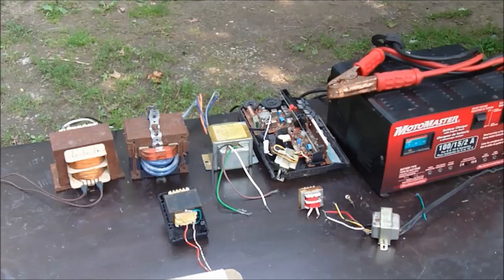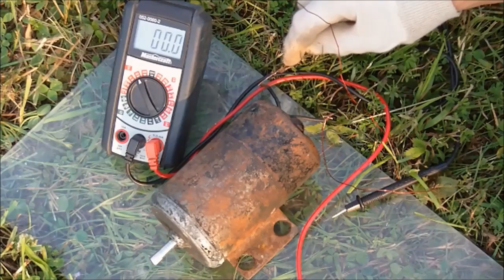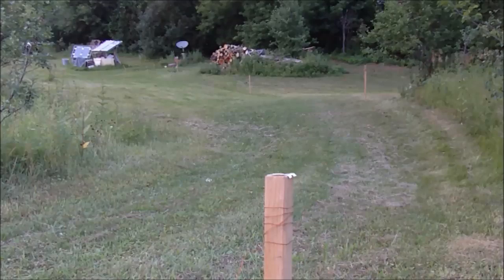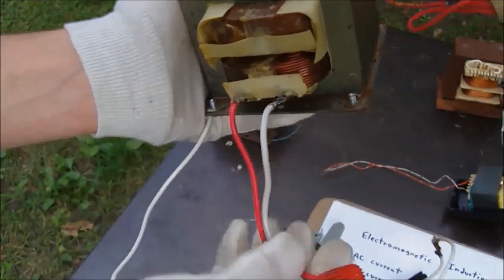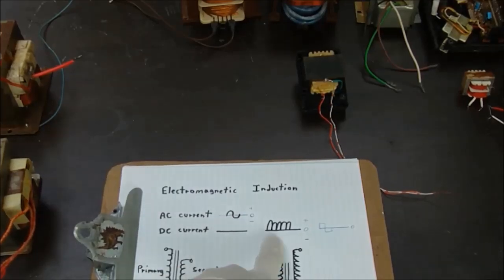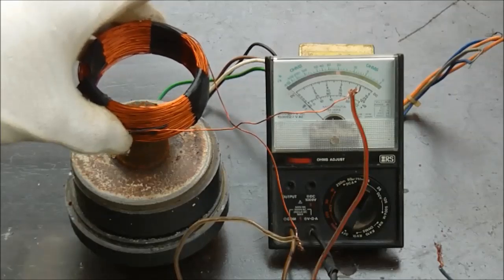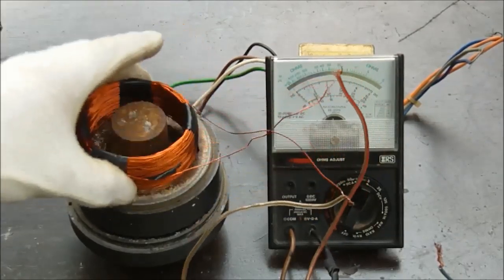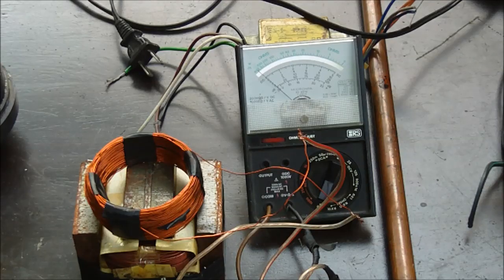Transformer Demo (hands-on experiments, induction, Lenz, power transmission)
Do Not Try this at Home.  This video is a working demonstration on transformers with real transformers and a small hydro transmission lines set up for a hands on experiments. I do not go into full detail how transformers exactly work, there are lots of videos on Youtube that can explain it better I like to do working demos mostly. I talk a little about why we use transformers and how they operate. There are a a few hands-on demonstrations later on in the video so jump ahead they may be more interesting, induction Lenzs Law magnet in a copper pipe etc.

I have many videos planed, unfortunately finding free time has been difficult lately, so please be patient with me I'm going to try and upload more consistently.
Peace Out